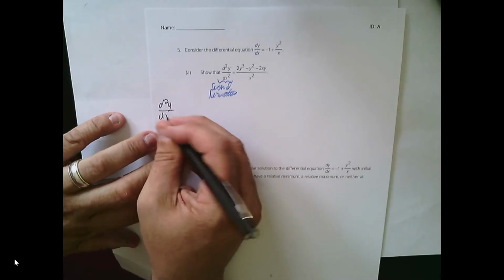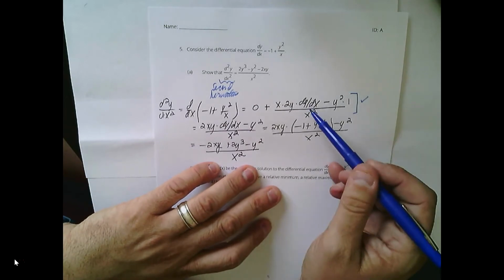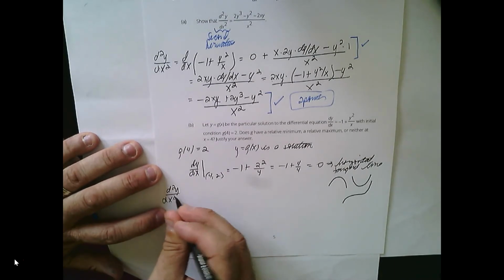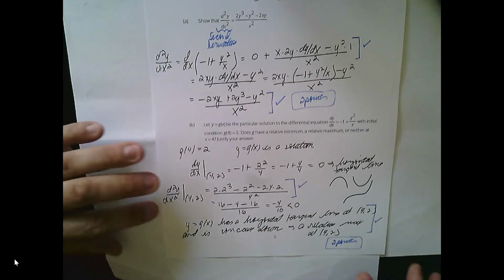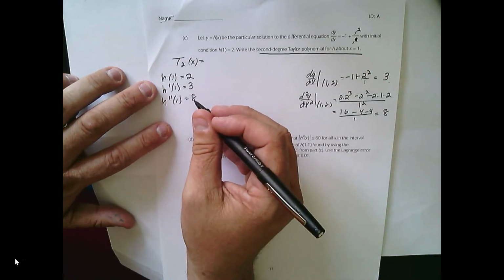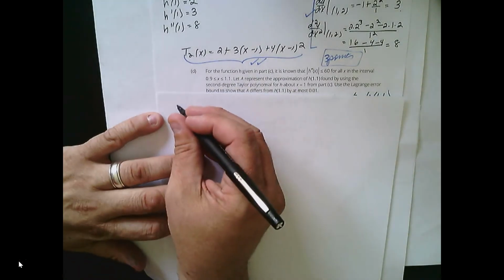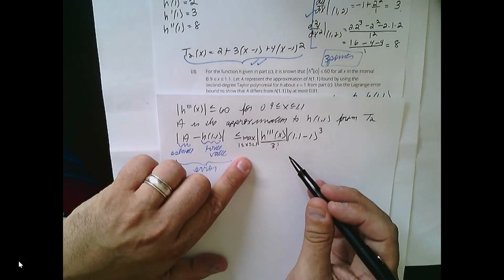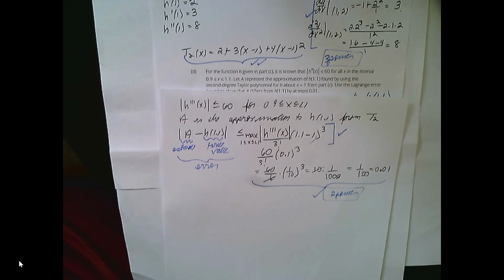2017 BC International Exam Question 5